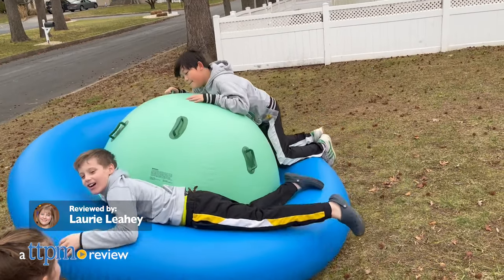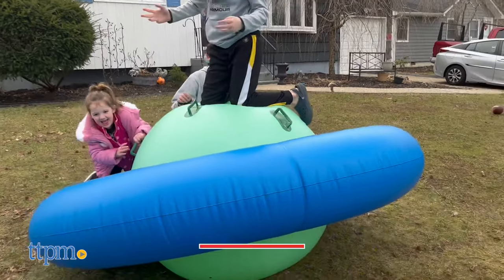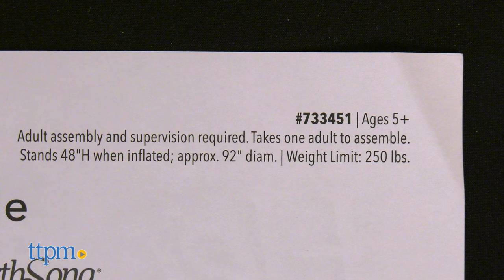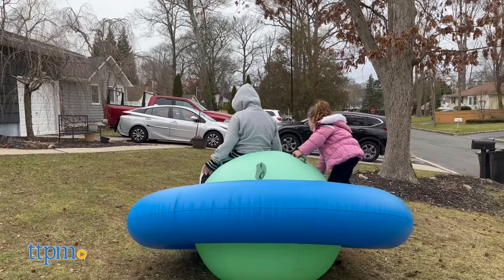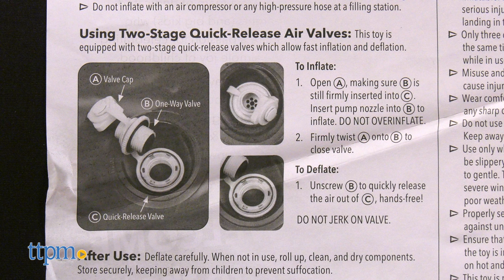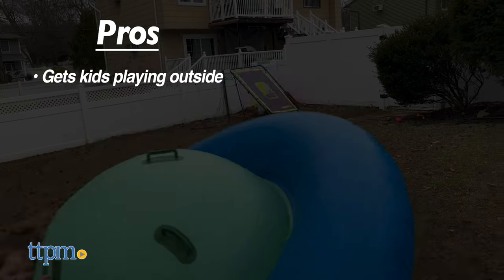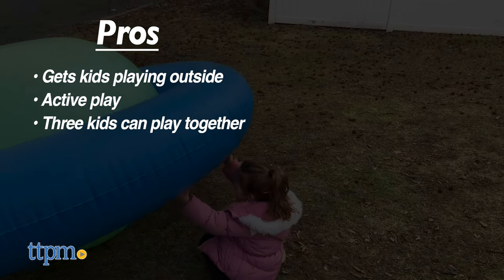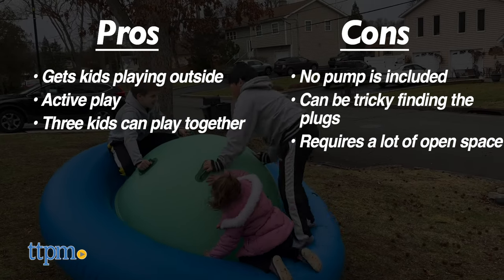Robo Dozer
Today TTPM is reviewing the Rock With It Dome Rocker from HearthSong! Get outside and have fun on this inflatable rocking sphere. It holds up to 250 pounds, perfect for multiple kids to play together! See more in this video review! For full review and shopping info

You'll never have to force your kids to go outside and play if they have THIS! It's the Rock With It Dome Rocker, an inflatable rocking sphere that kids can climb, roll, and bounce on. With a 250-pound weight limit, even adults can get in on the fun!